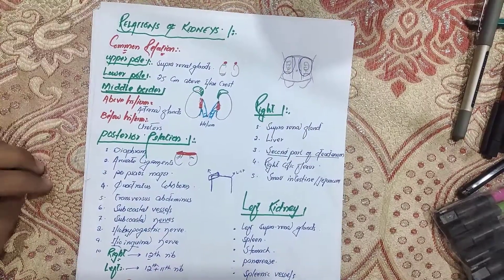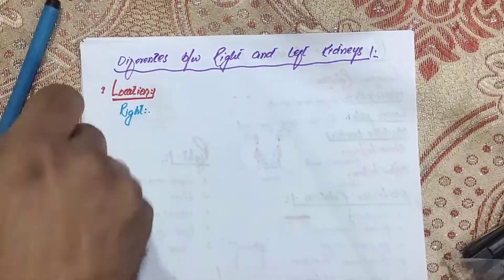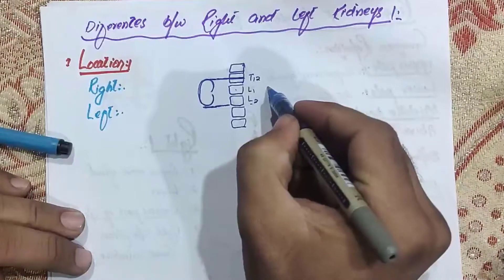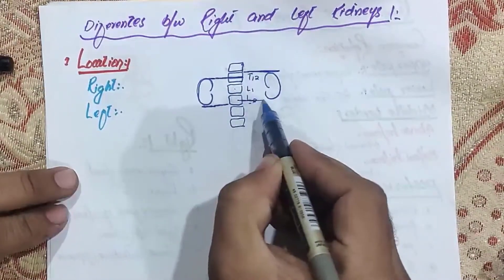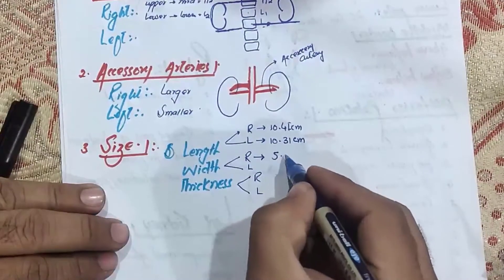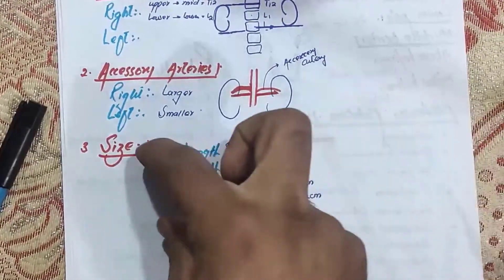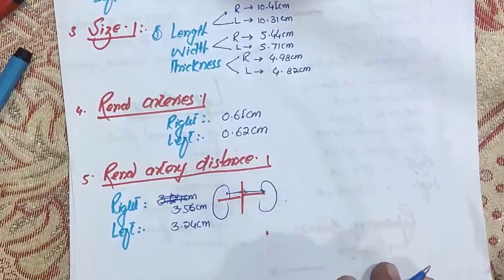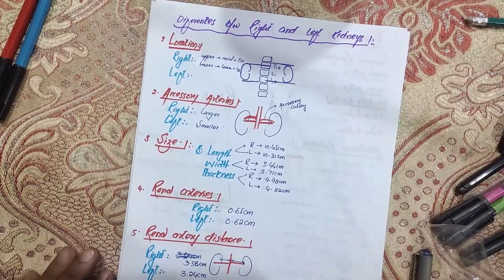07. Difference Between Left and Right Kidney